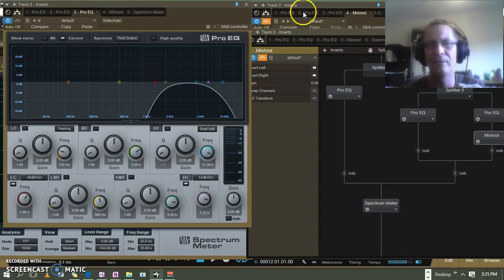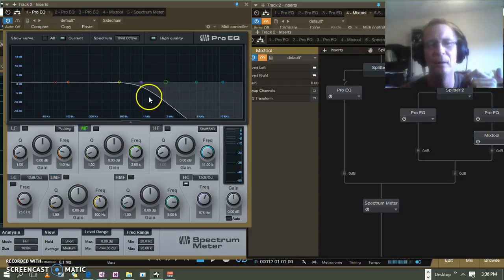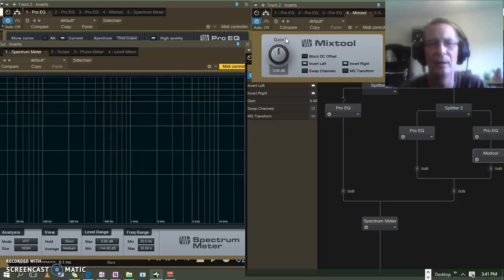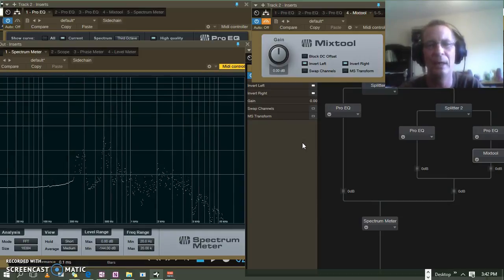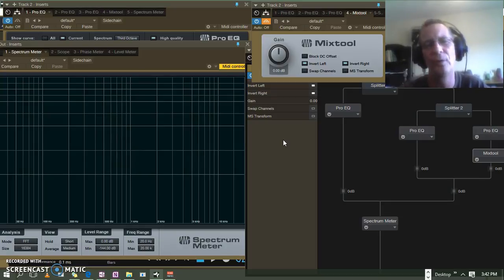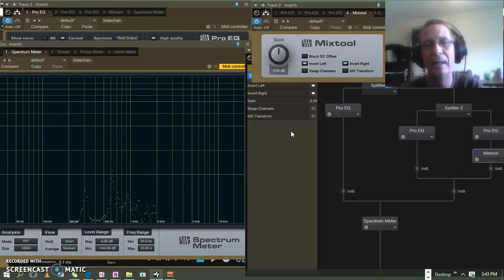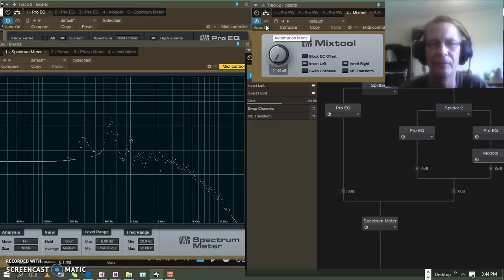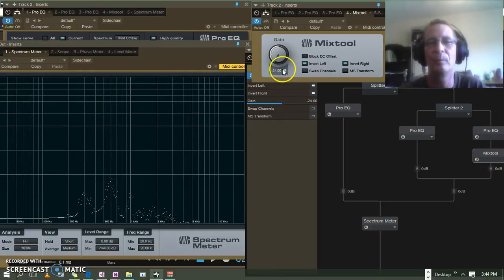Phase Cancellation ; Another tool for eq and compression work.